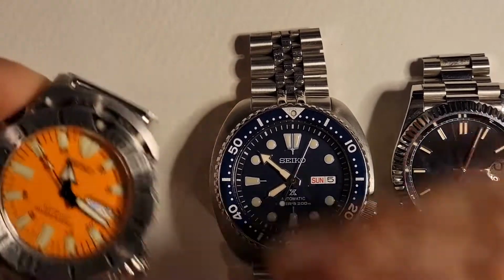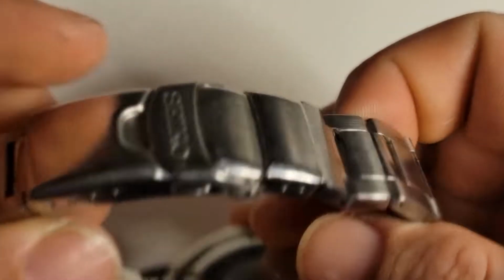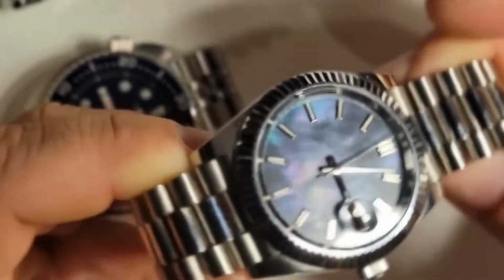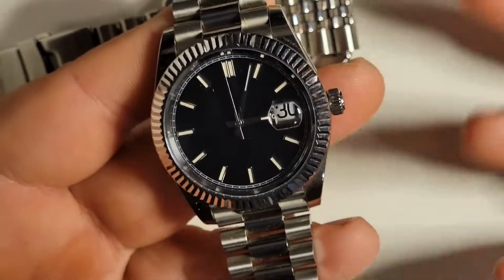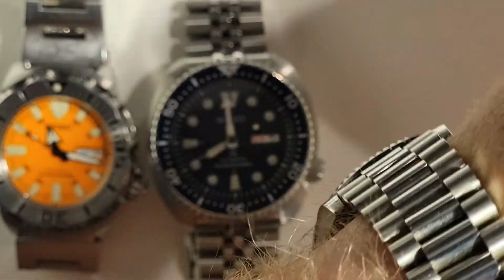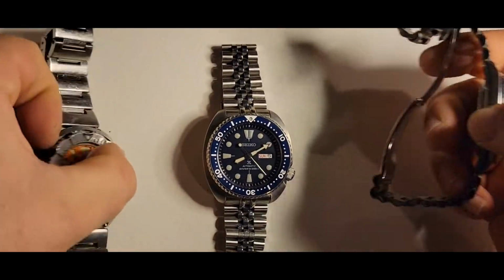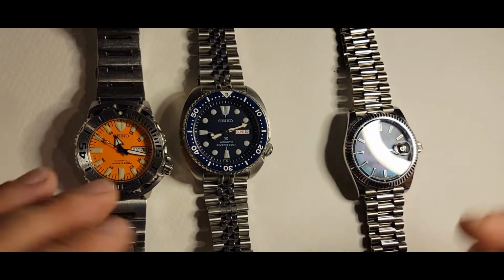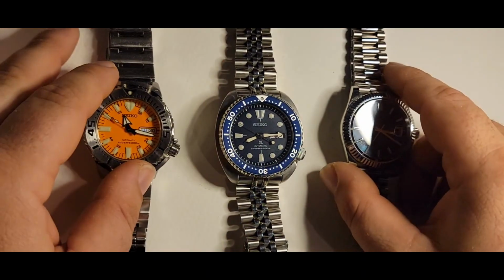Seiko VS San Martin in Value for Money and Overall Watch Quality